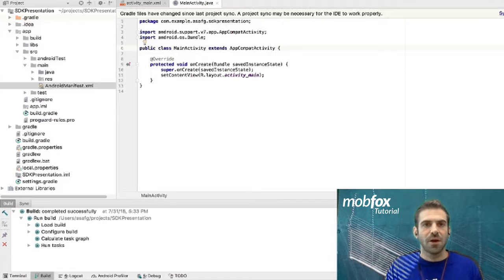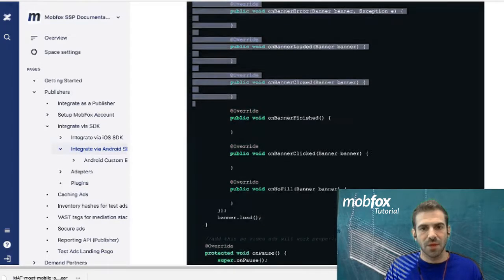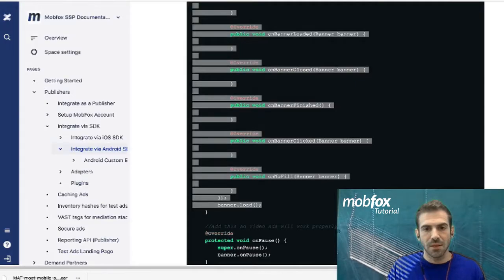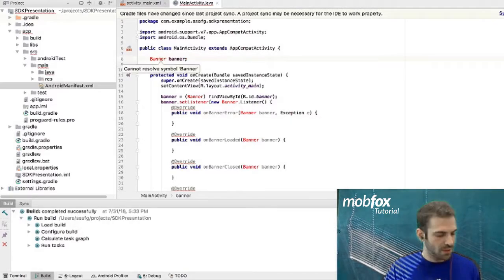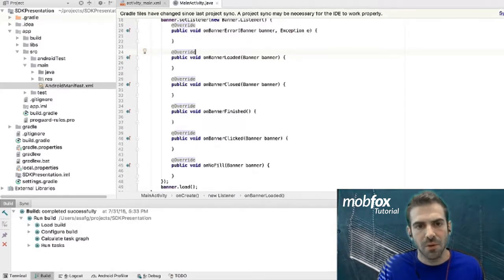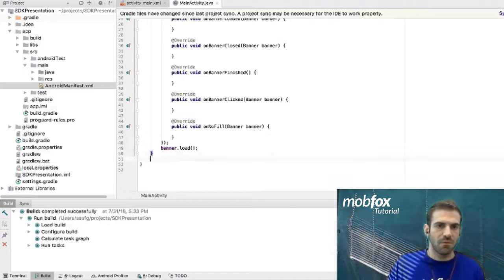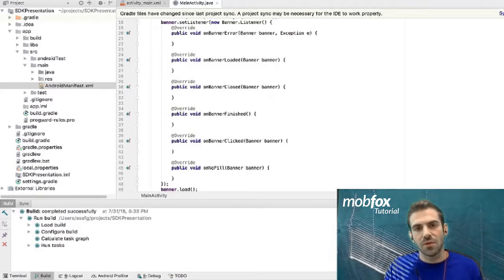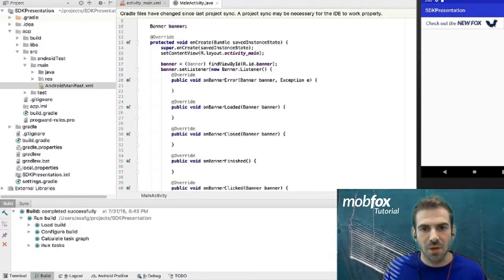Mobfox Tutorial #1: How to Implement a Banner Ad?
How to implement a Mobfox banner ad in just under 3 minutes - with Mobfox Developer Asaf Gaber.